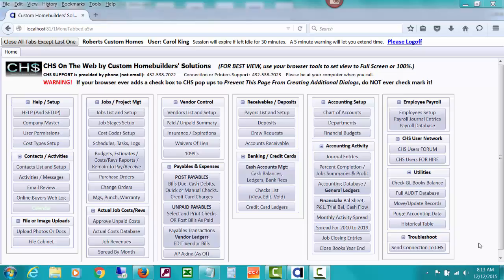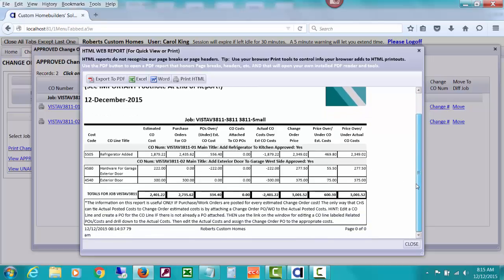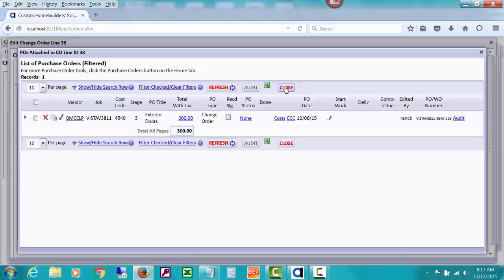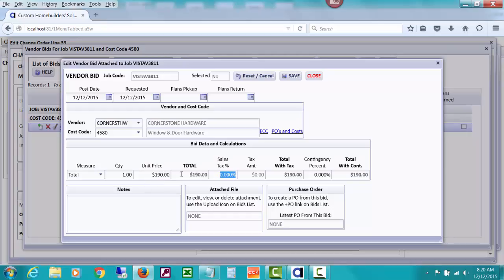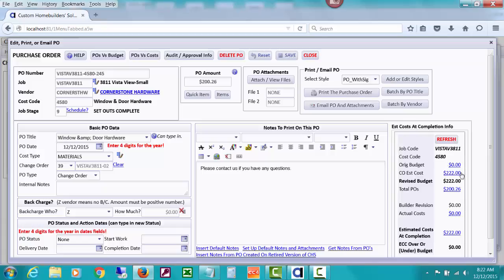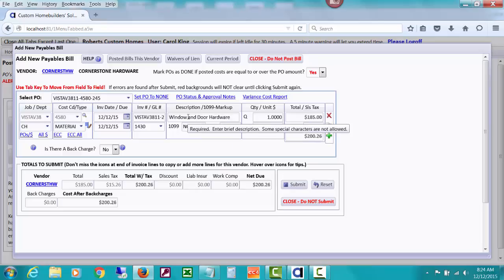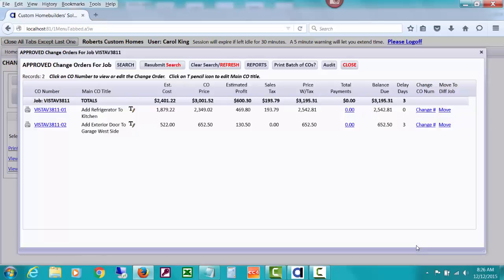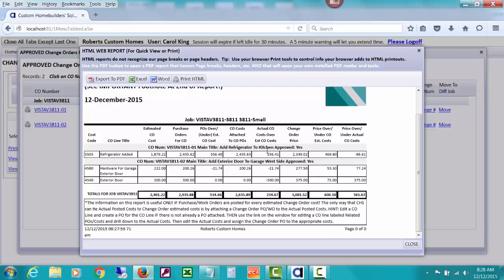3600 50 Attach Purchase Order to Change Order Line - Monitor CO Costs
How to attach a Purchase Order to a Change Order line.  AND how to monitor actual costs for change orders versus estimated cost of change orders.